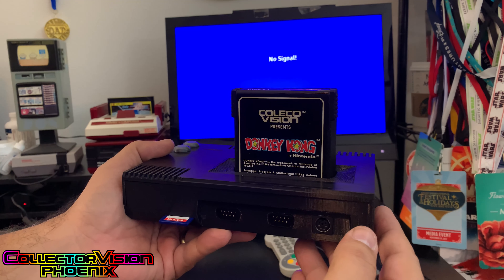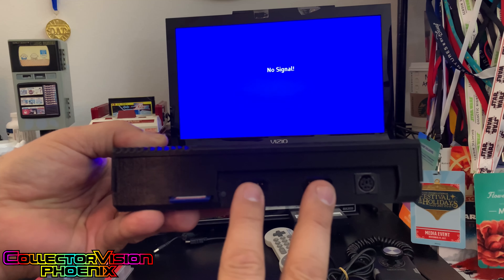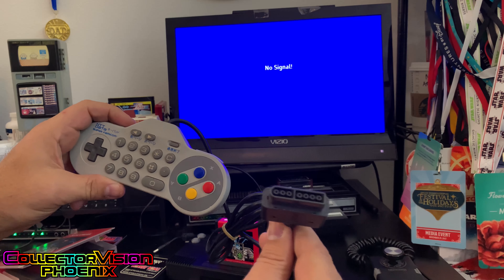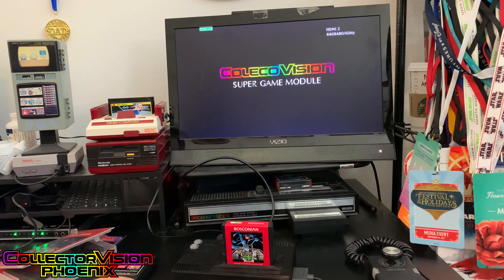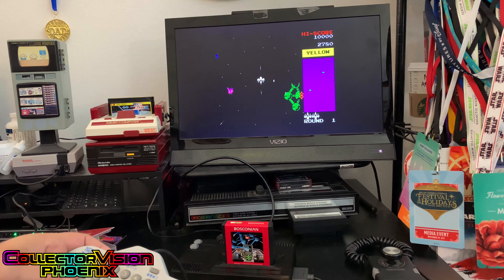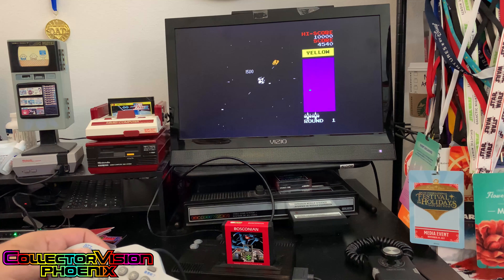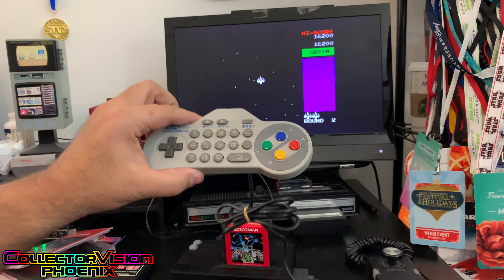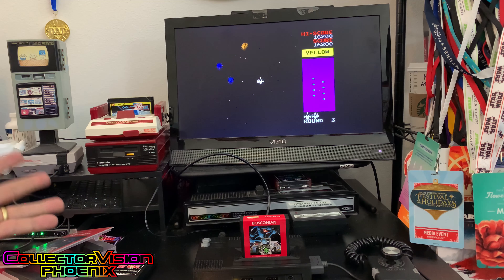Playing ColecoVision Bosconian SGM Game on CollectorVision Phoenix!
Some of you requested a video of the CollectorVision Phoenix playing a Super Game Module (SGM) ColecoVision game, so here you go!